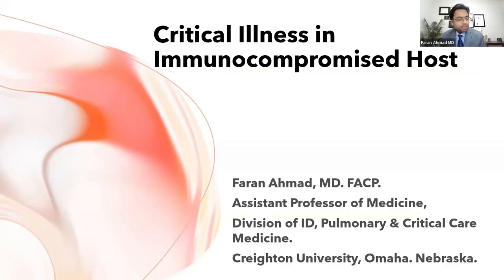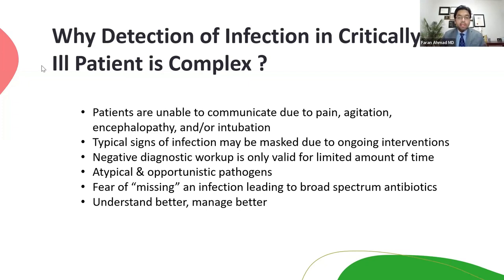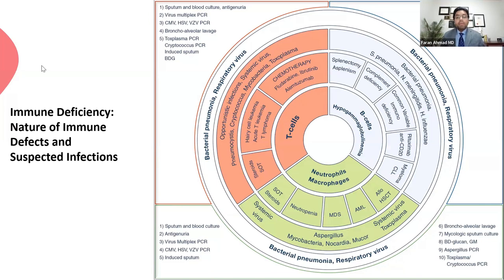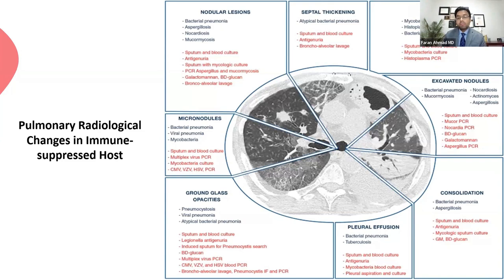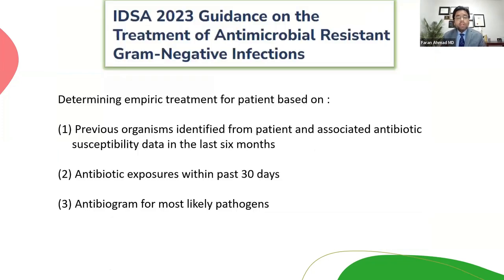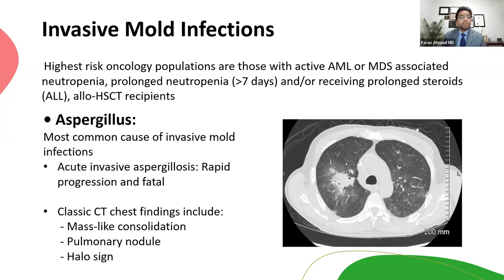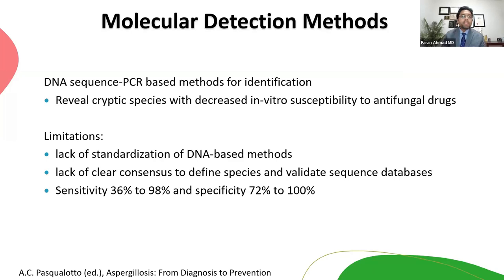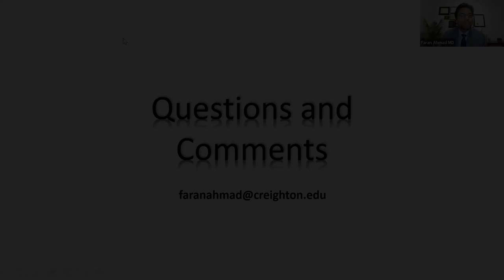Infections in Critically Ill Immune-suppressed Patients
Presentation at the Annual KEMCAANA Scientific Symposium 2023.
Dr. Faran Ahmad
Division of Infectious Disease, Pulmonary and Critical Care Medicine.
Creighton University, Omaha. NE